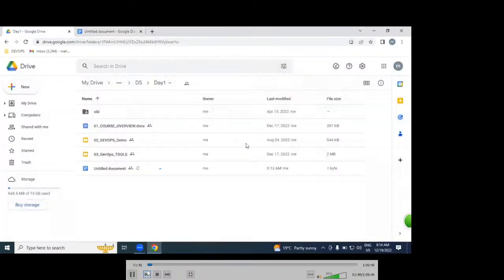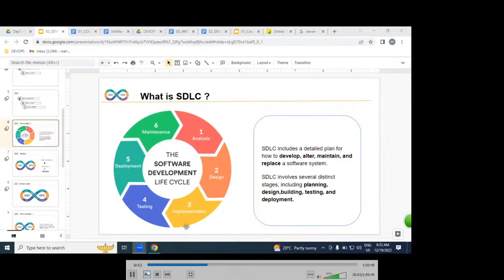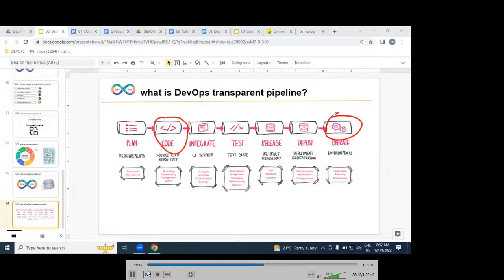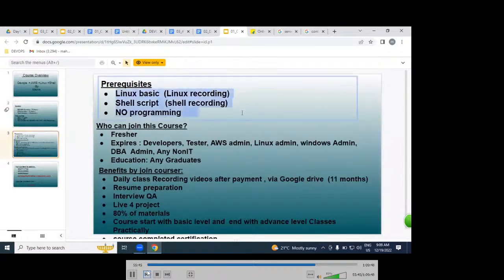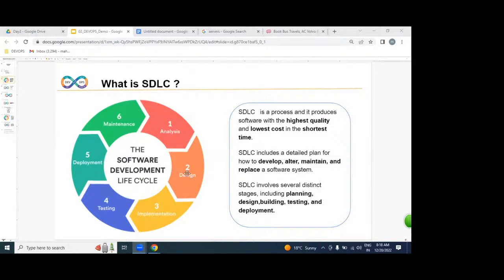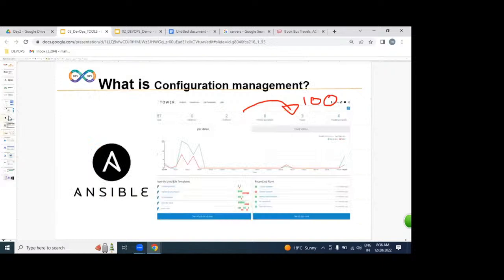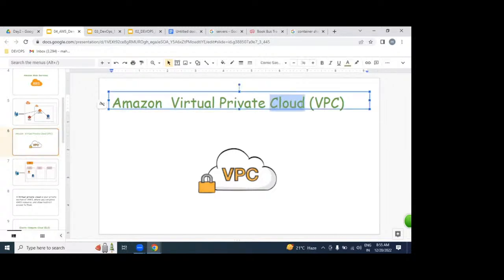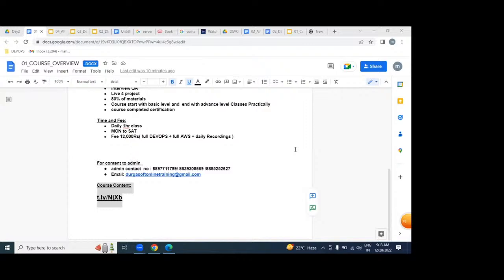DEVOPS with AWS tutorials by Mr. Maha Sir